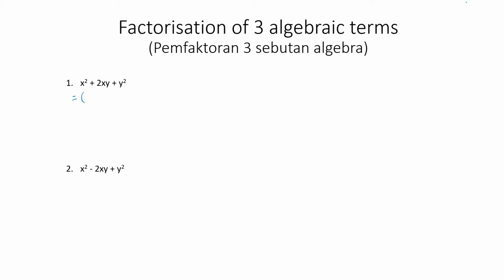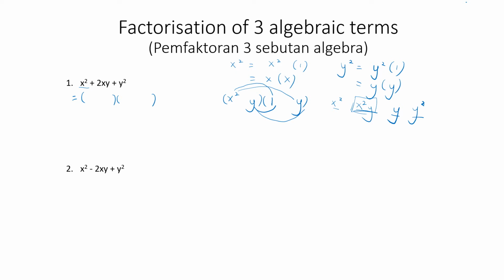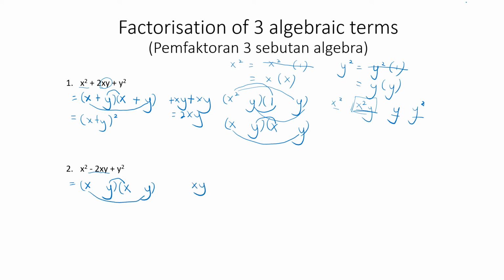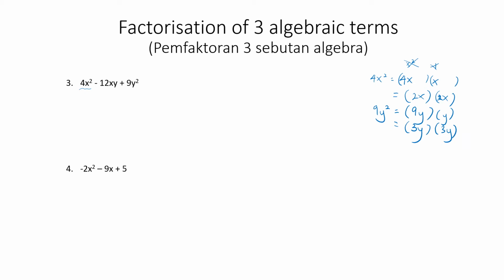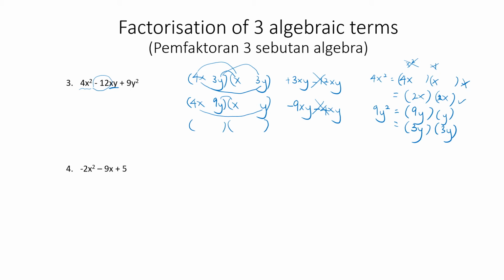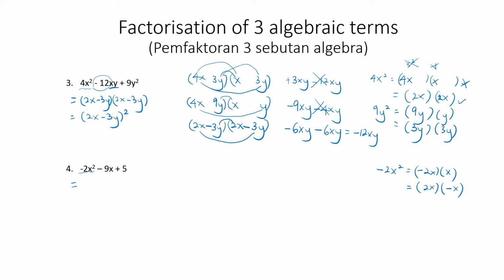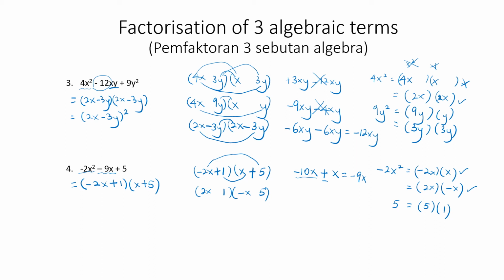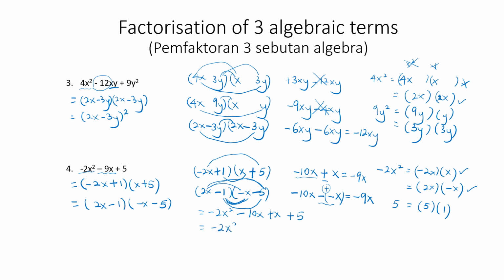Factorisation of 3 algebraic terms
When you are familiar with expansion, this factorization is easier for you, so you need to get yourself understand well in expansion before you start doing factorization.
Pemfaktoran 3 sebutan algebra.